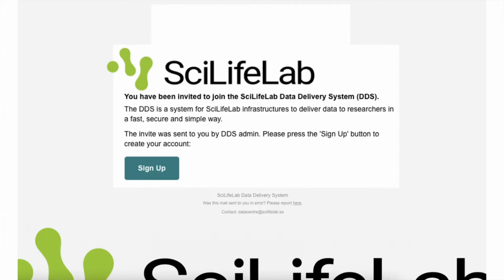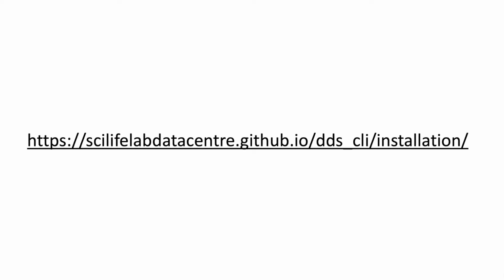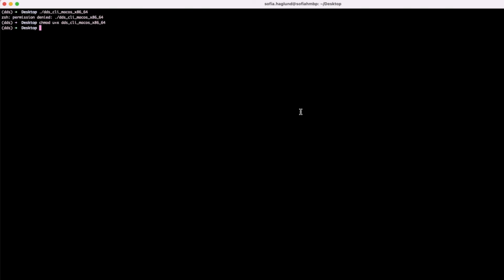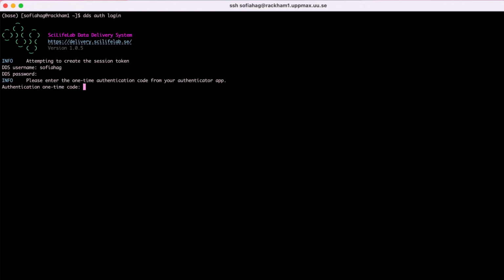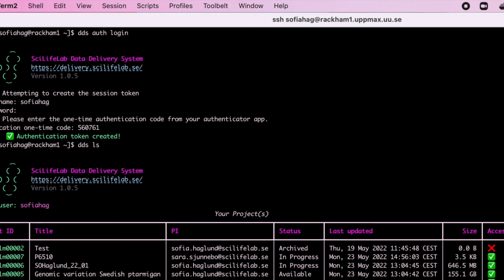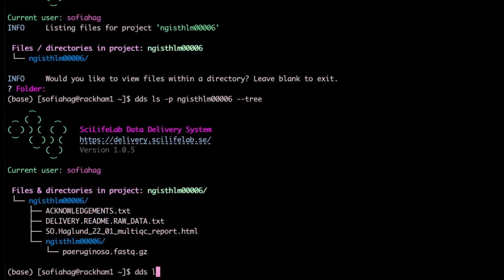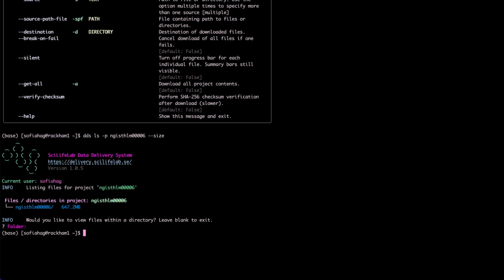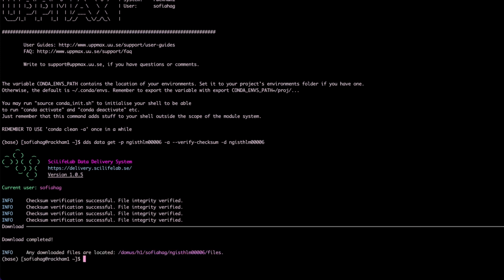Tutorial: Downloading NGI data using DDS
Video tutorial showing how to download sequencing data generated at the Swedish National Genomics Infrastructure at SciLifeLab. Data is delivered to DDS- this video explains how to register an account, run the DDS program, and download the data.